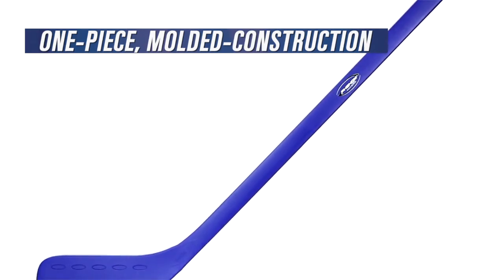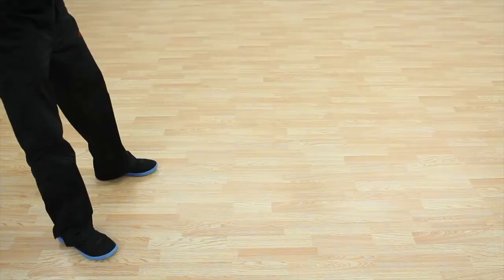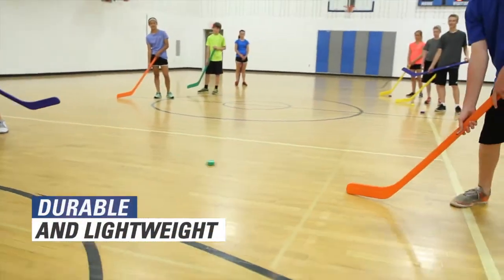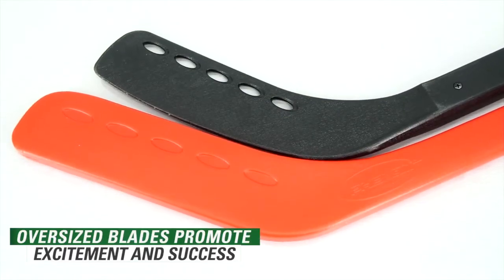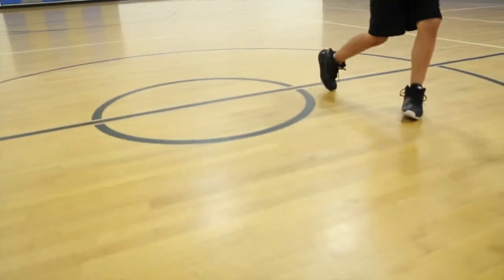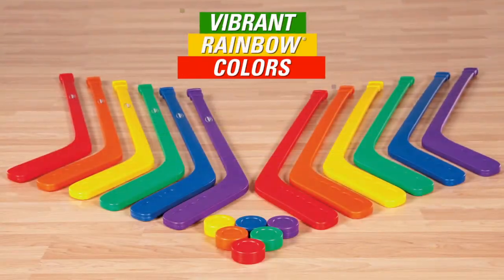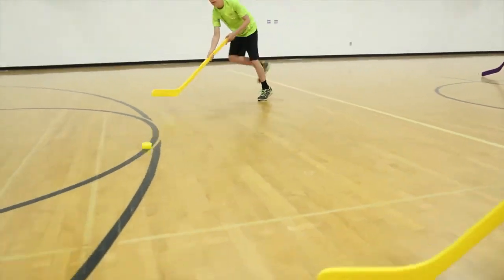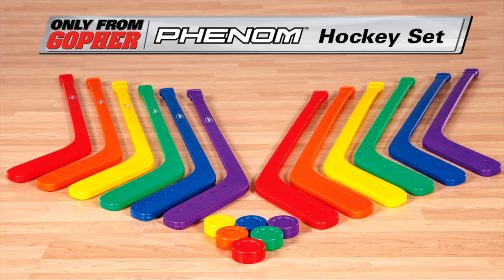Introductory Floor Hockey Set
Phenomenal one-piece, blow-molded plastic construction yields an introductory floor hockey stick that's incredibly durable, yet lightweight for easy handling, making it a standout on the floor. Oversized blade makes it easier for beginners to make contact with and control the puck. Set includes twelve 36"L sticks and six 2-3/4" dia plastic pucks in Rainbow® colors for fun, color-coordinated class activities, drills, and hockey variations.